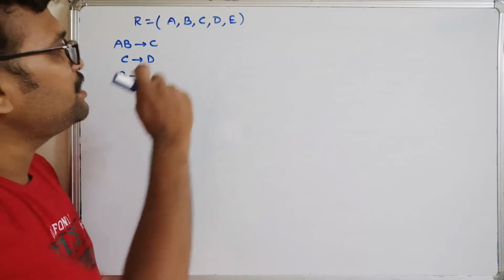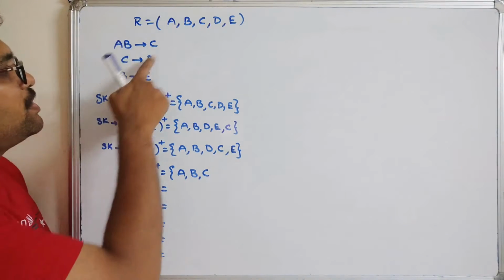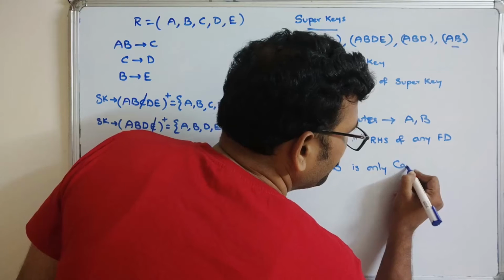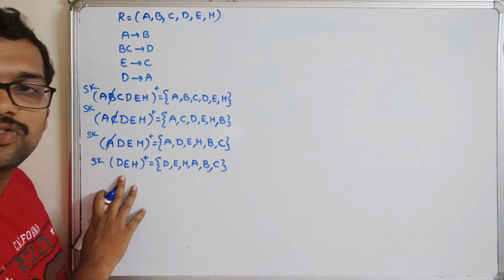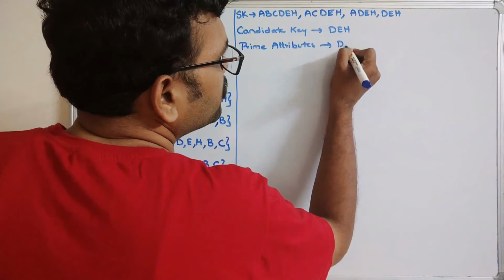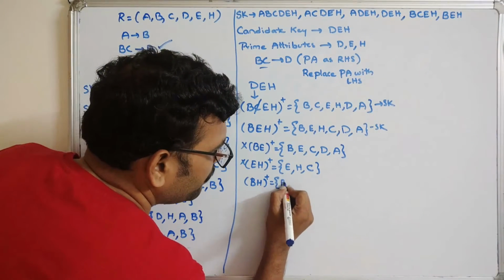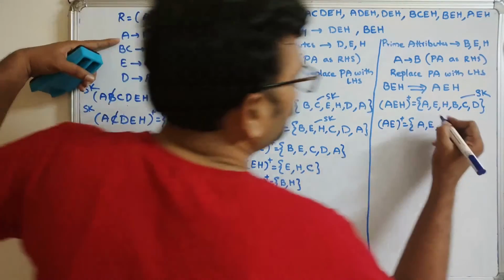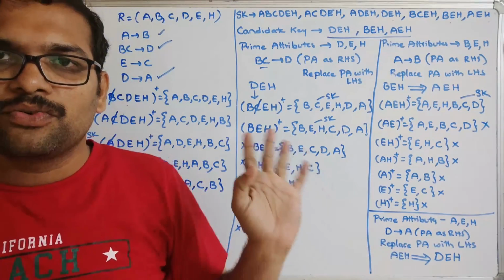PRACTICE PROBLEMS ON FINDING SUPERKEYS AND CANDIDATE KEYS WITH EXAMPLE IN DBMS